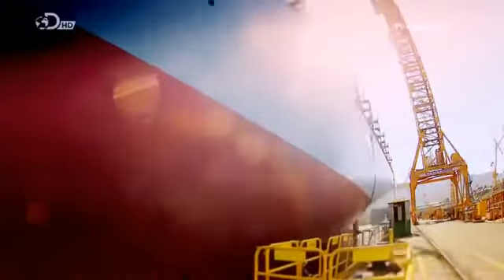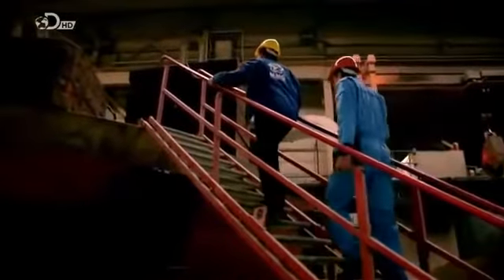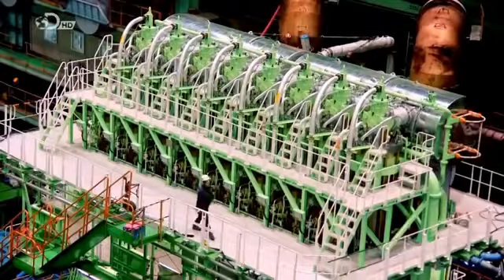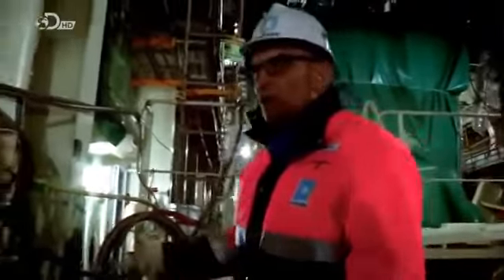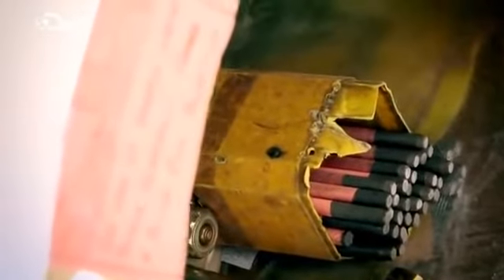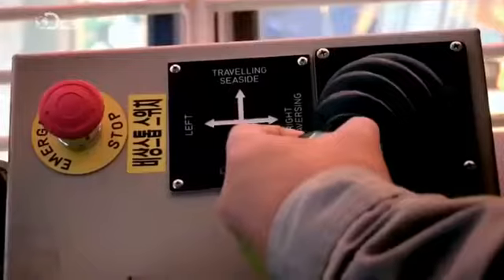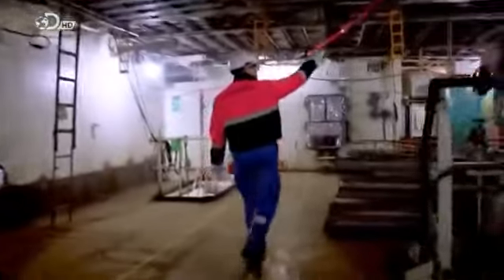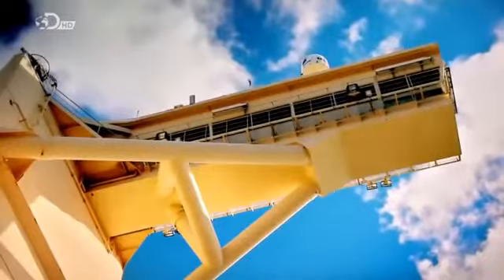Discovery Channel Documentary - Mega Cargo Ship Full HD